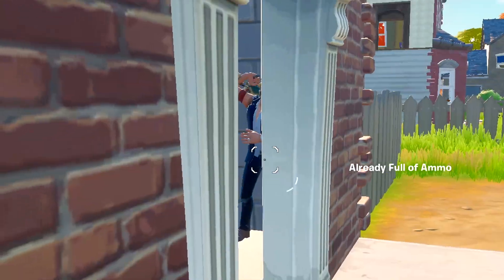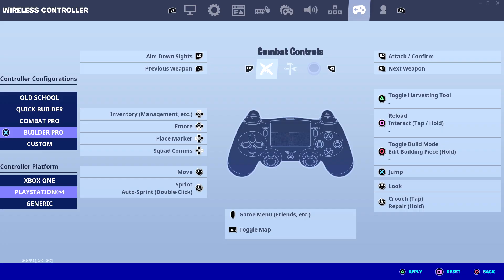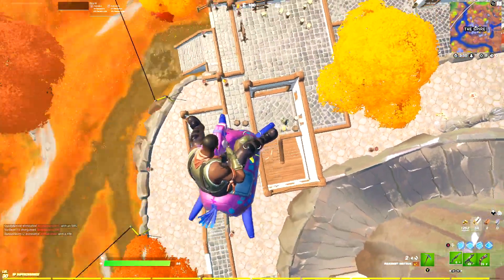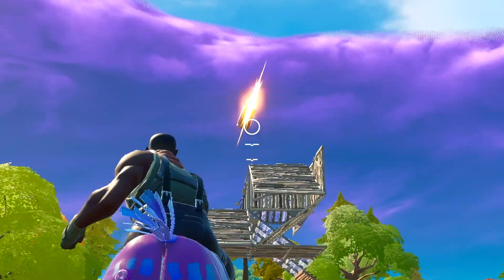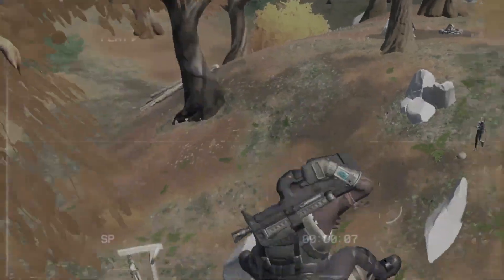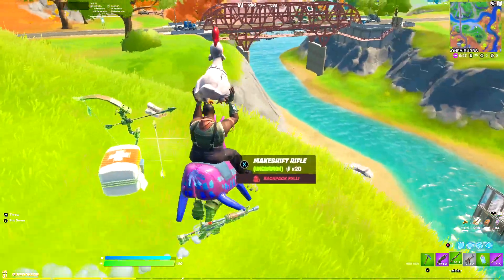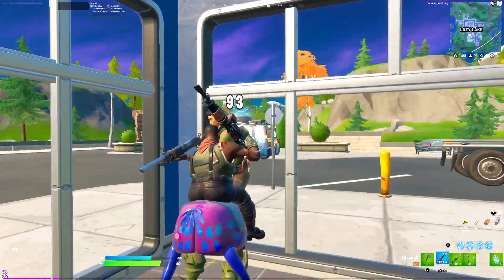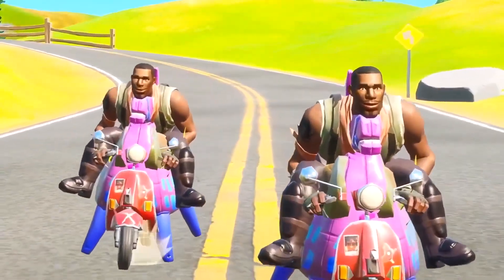Fe4RLess Gave me His Settings and...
Fearless gave me his settings and...
code: conc  # ad
Make your dreams a reality

Welcome back to a new Capter 2 season 5 video. In todays video we check out the new fortnite update! No im not Fe4RLess even tho every says i sound like fearless im not fearless - Concludely & Fearless
Season 6,
Fortnite new update,
 rage quit,
angry kid,
trolling angry kid,
trolling,
fortnite trolling,
og old
fortnitecode: conc  # ad
ceeday,
fearless,
funny,
family friendly
where is fearless
ceeday
Fe4RLess
Fe4RLess settings
Family friendly